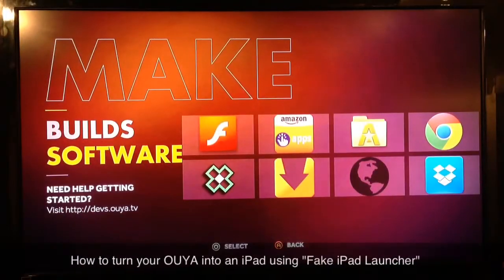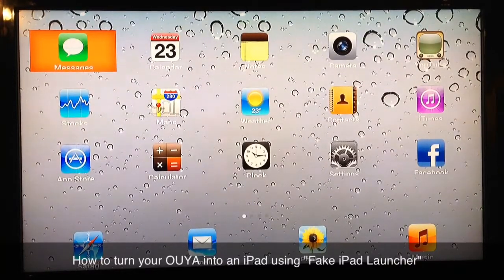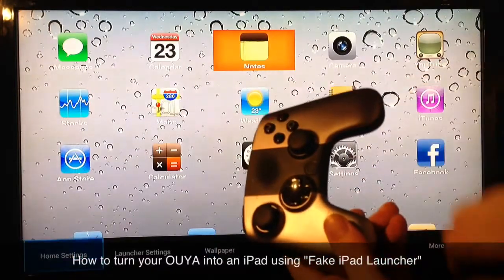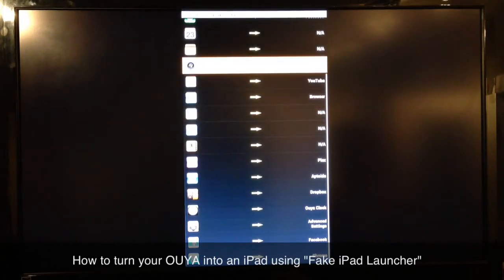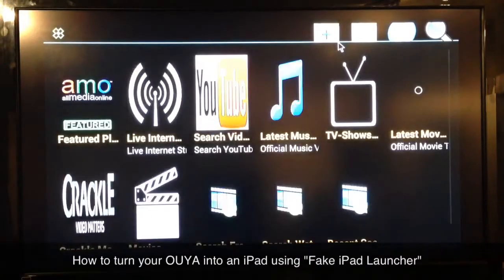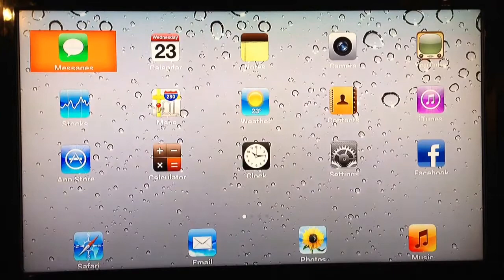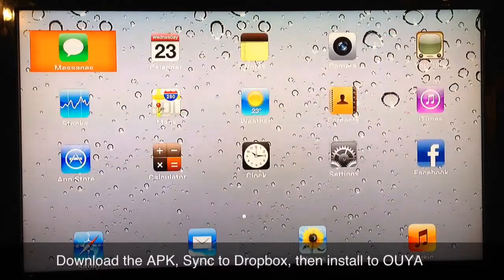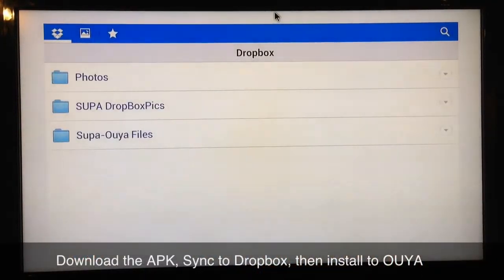How to turn your OUYA into an iPad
This videos shows you how to make your OUYA look and function almost exactly like an iPad - CLICK THE FOLLOWING LINK BELOW TO DOWNLOAD THE "IPAD-3 LAUNCHER" APK CLICK THE FOLLOWING LINK BELOW TO INSTALL APK's TO THE OUYA USING DROPBOX CLICK THE FOLLOWING LINK TO ROOT YOUR OUYA AND INSTALL THE GOOGLE PLAY STORE